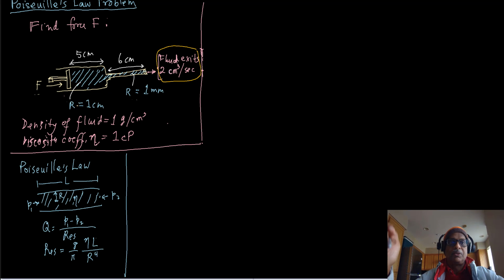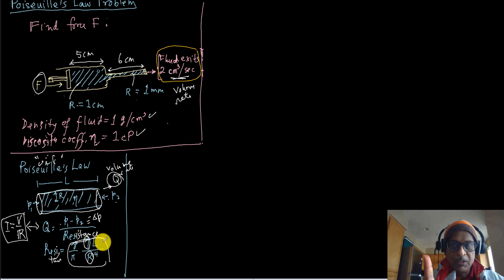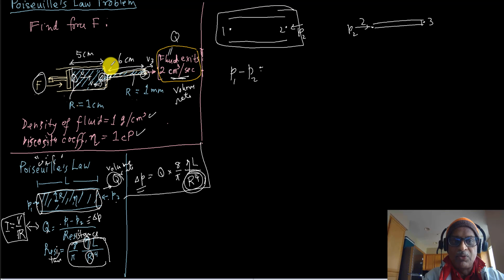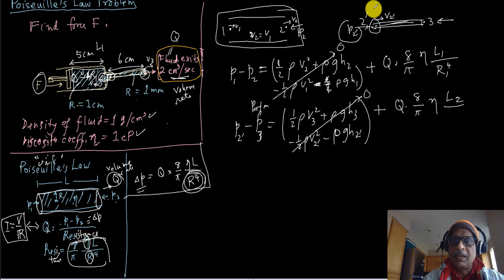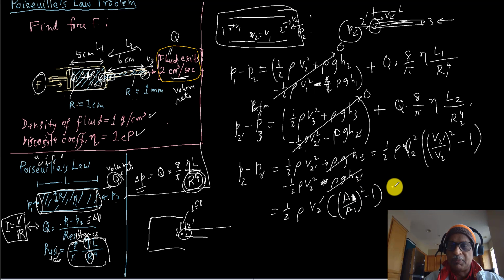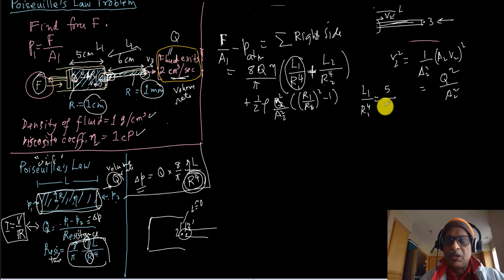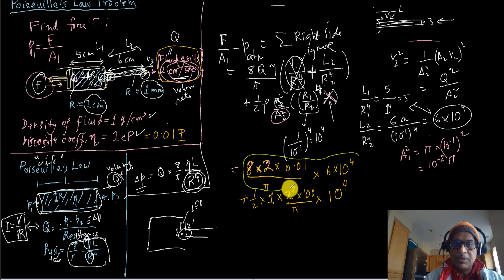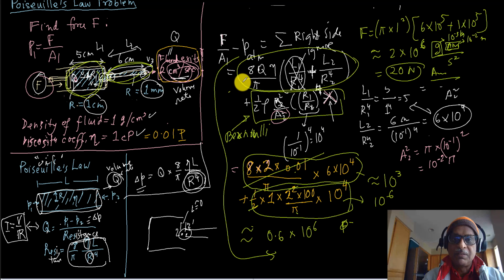Poiseuille Law Problem of Flow Through A Syringe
A system with two different cross-sectional areas in flow for a viscous fluid is illustrated. Both Bernoulli and Poiseuille need to take into account.